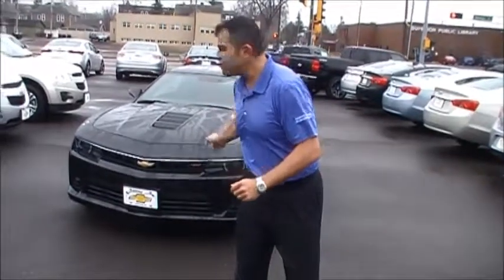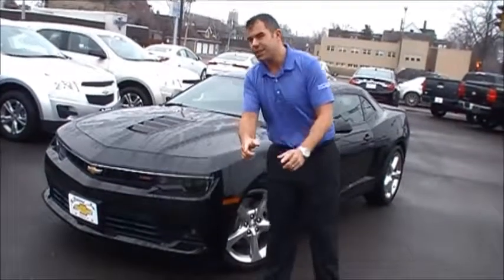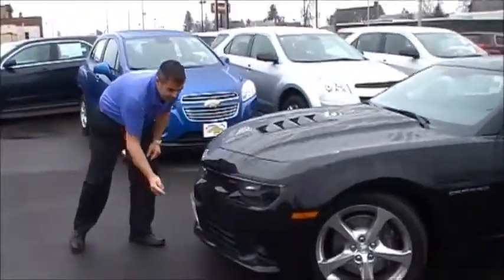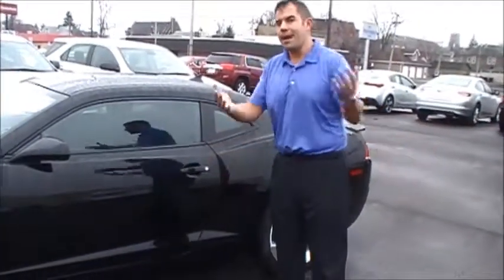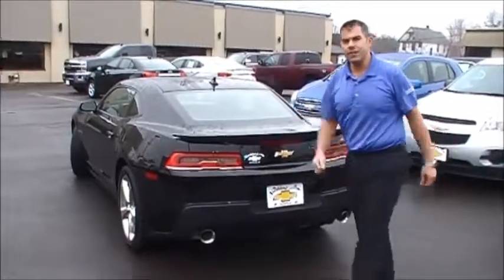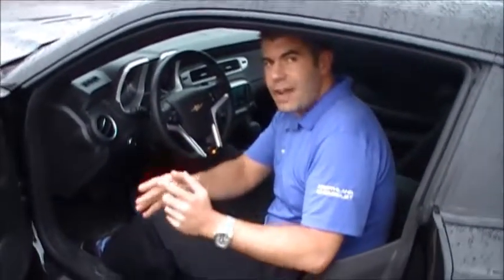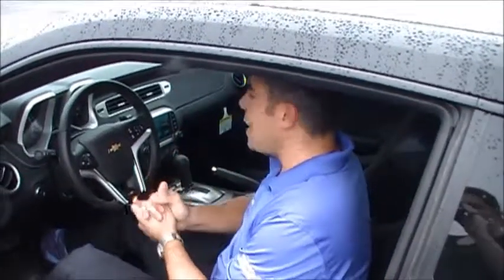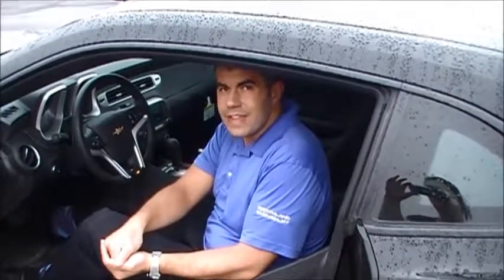2015 Chevrolet Camaro Intro | Northland Chevrolet | Chevrolet Dealer in Superior, WI near Duluth, MN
Northland Chevrolet is a Chevrolet dealer in Superior, WI near Duluth, MN and Two Harbors, MN. Northland Chevrolet is located at 1420 Ogden Avenue - Superior, WI. 54880. You can reach Northland Chevrolet via telephone (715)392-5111 Northland Chevrolet is the only Chevrolet dealership in the Duluth area to include a 20 year/200,000 mile limited powertrain warranty with new vehicle purchase.

Northland Chevrolet sells new Chevrolet cars near Two Harbors, MN including the 2015 Chevrolet Camaro. The 2015 Chevrolet Camaro in this video is a 1SS with optional 20" wheels/tires and HID/LED halo headlamps. The all-aluminum LS3 6.2L V8 engine found in the Chevrolet Camaro sounds mean. The best way to see and feel a Chevrolet Camaro near Duluth, MN is to stop by Northland Chevrolet. Northland Chevrolet sells used cars near Duluth, MN and has a full Chevrolet service department near Two Harbors, MN.

Northland Chevrolet is located at 1420 Ogden Avenue - Superior, WI 54880